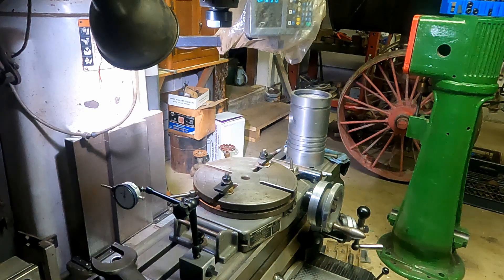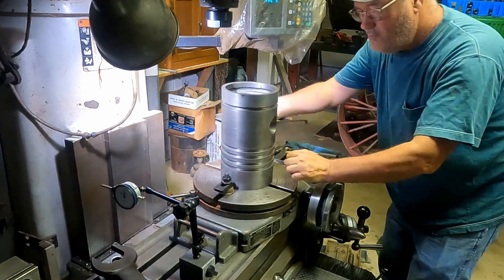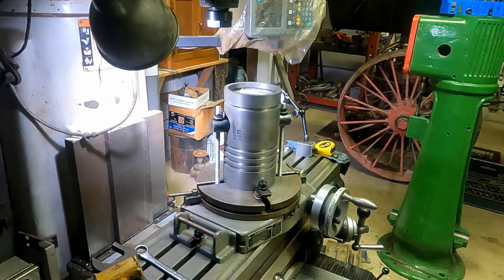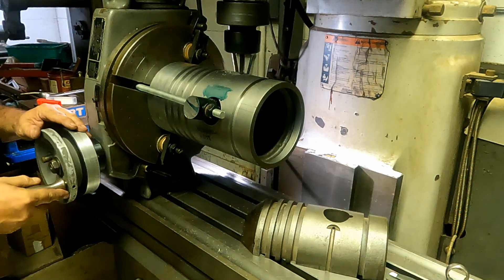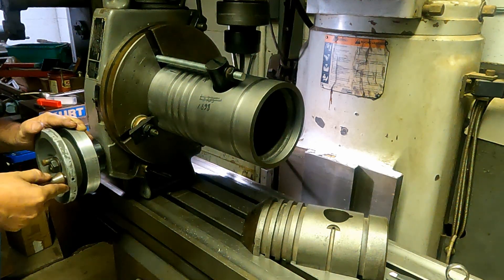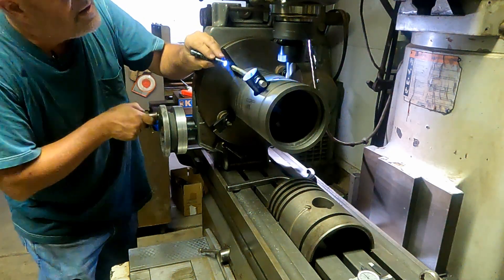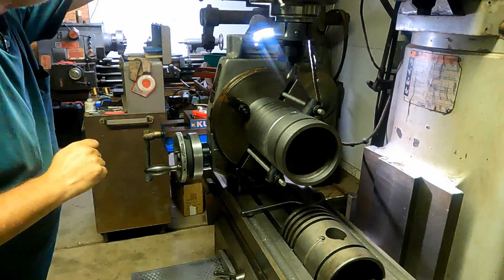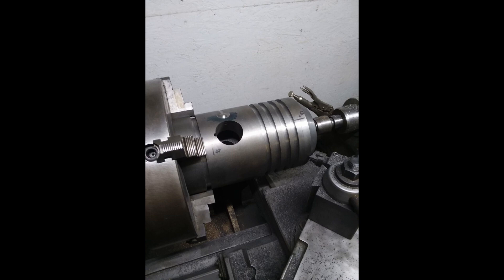Piston Machining Part 6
Part 6 of machining the 8 HP Mogul Piston.  This video we machine the oil groove for the wrist pin bushings, face the end to final dimension and machine the taper on the nose of the piston.